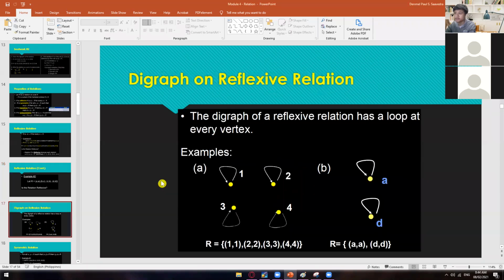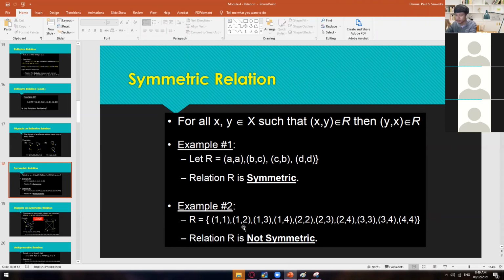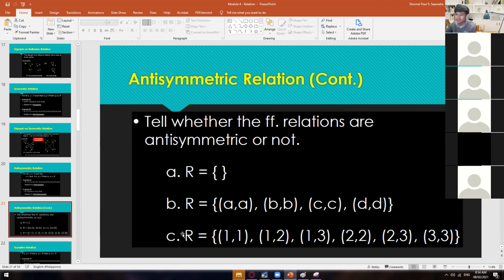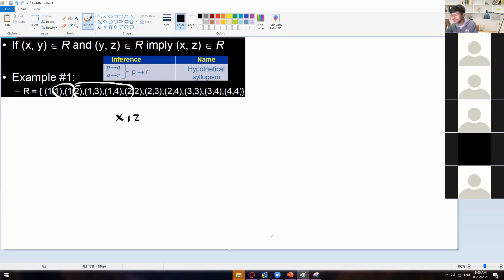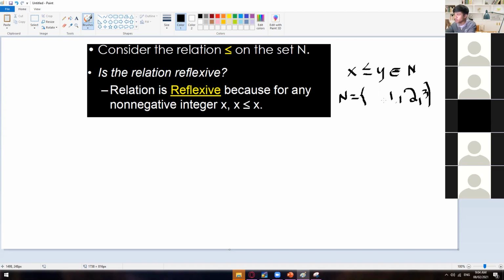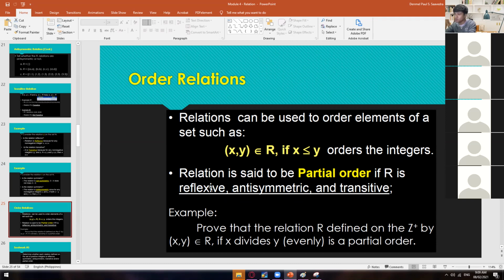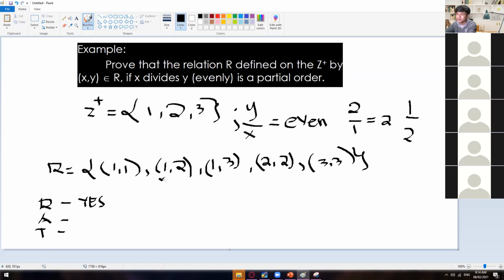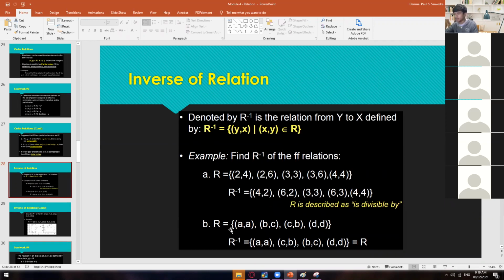DiscMath - Relations (Part2)